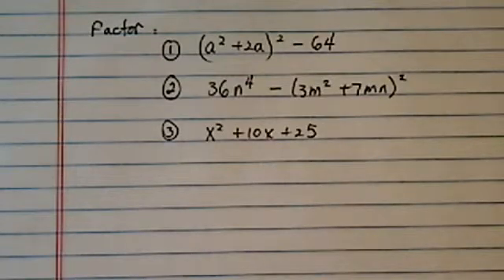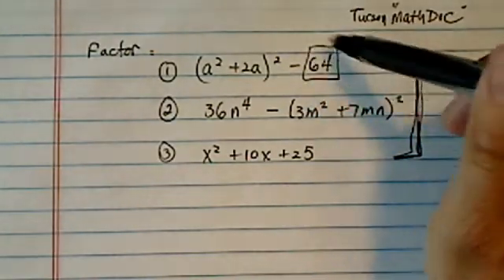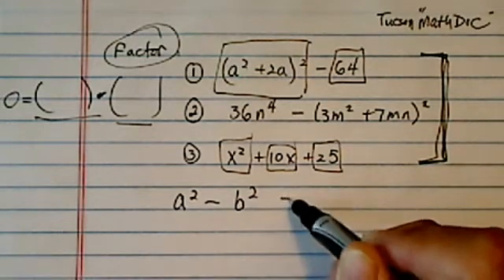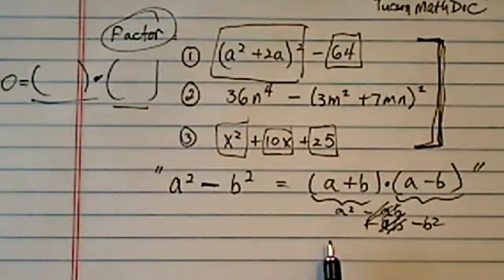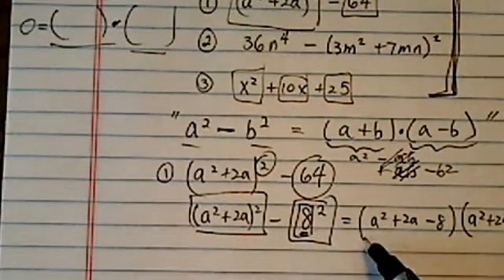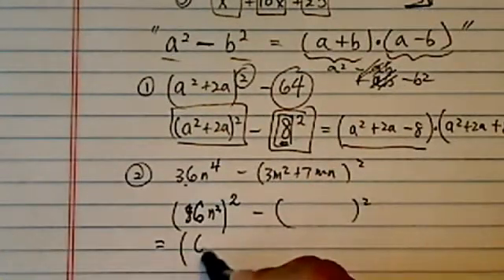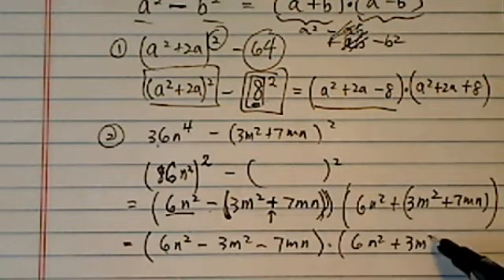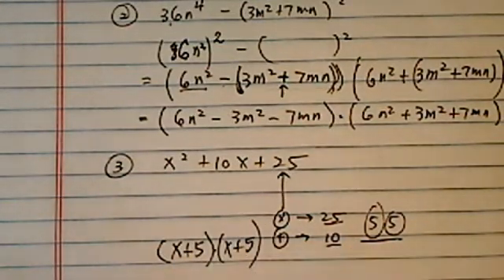*Factor: how and why we factor polynominals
A production. (a_2 + 2a)_2 - 64

2)36n_4 - (3m_2 + 7mn)_2

3) x_2 + 10x + 25